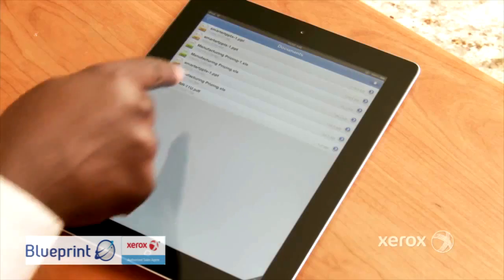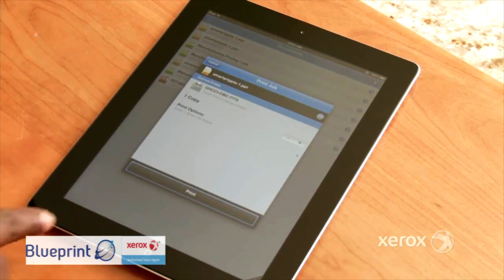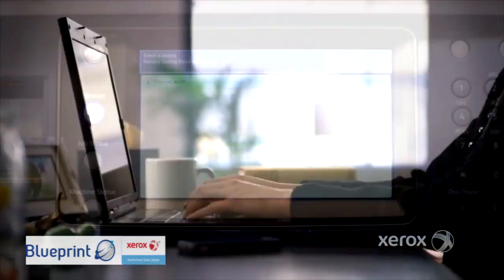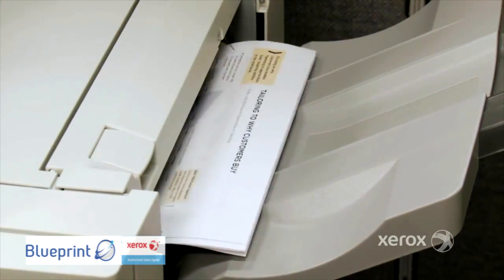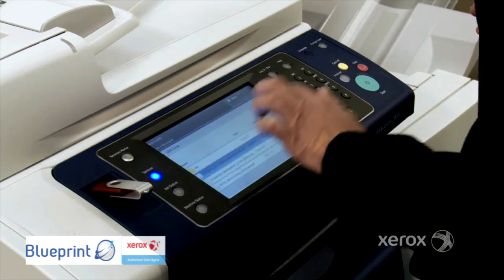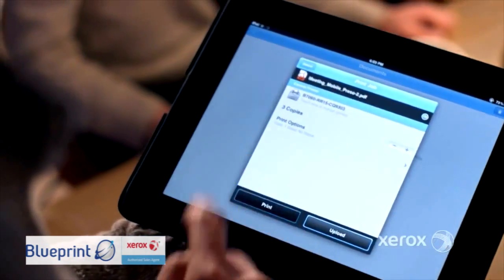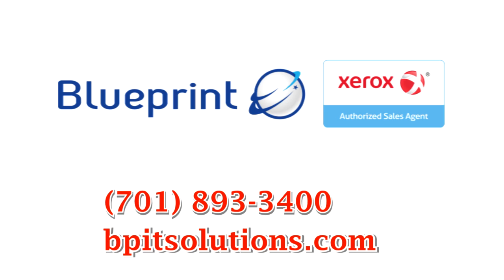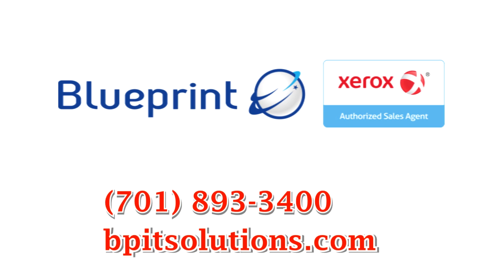Blueprint Xerox Ad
The right technology for today's challenges and tomorrow's tasks

Multifunction printers built on ConnectKey provide a critical advantage to small-to-medium businesses and enterprise customers alike. These multifunction printers simply get the job done – so you can stay focused on your job and not the technology.